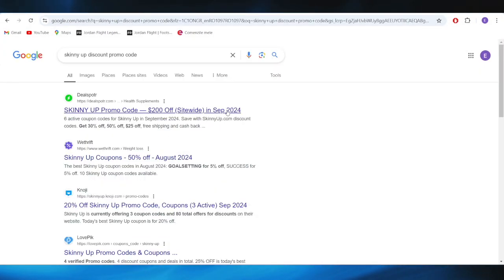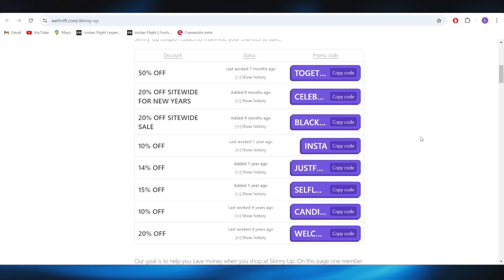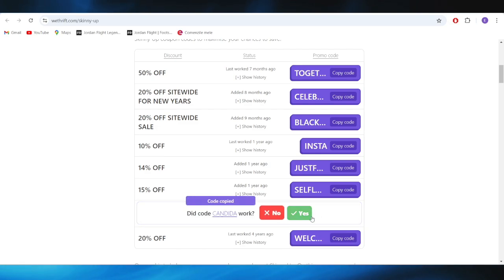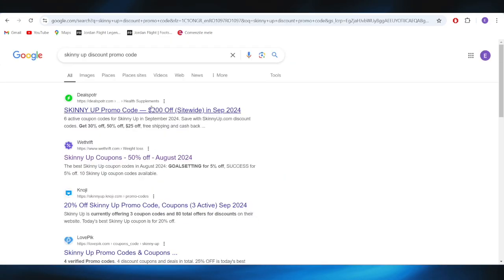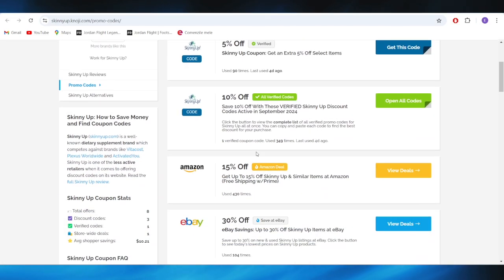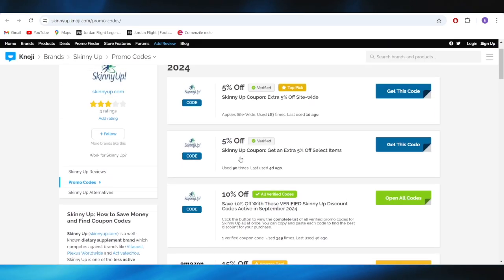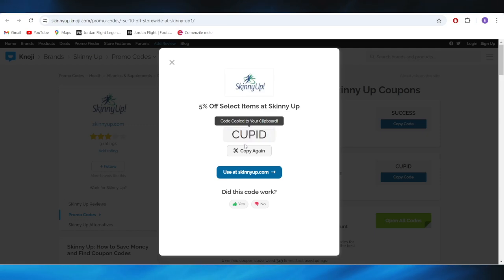HOW TO GET BEST SKINNY UP DISCOUNT PROMO CODES IN 2026 (FULL GUIDE)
In this video I am going to show you how to get the best Skinny Up discount promo codes for 2026. This full guide will help you save on Skinny Up products using the latest discount codes and promos.

0:00 INTRO
0:05 TUTORIAL